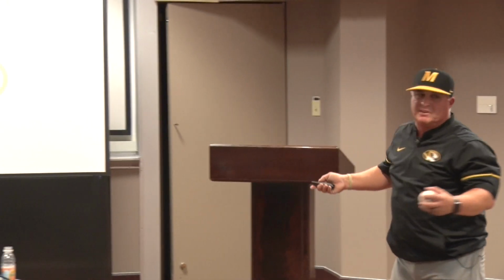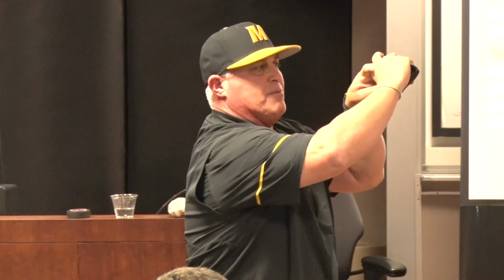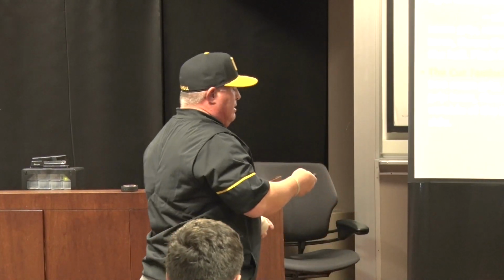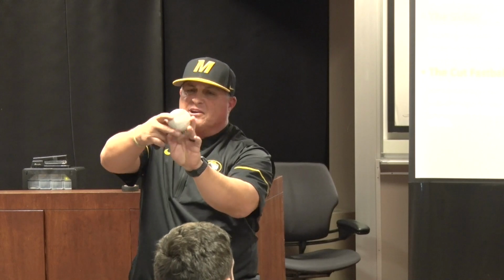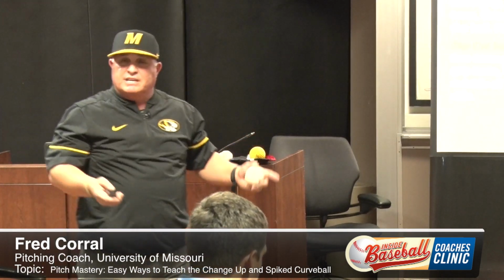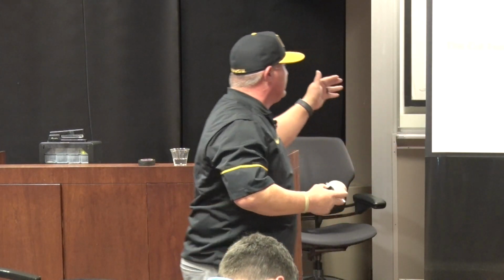5 Minute Teaser - IBCC 2018 - Fred Corral – Pitch Mastery: Teach the Change Up and Spiked Curve Ball